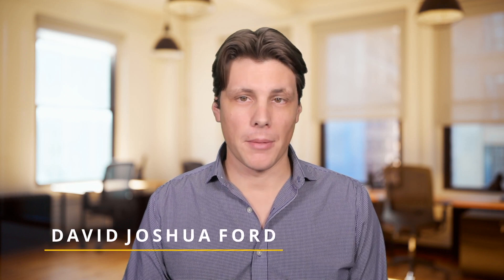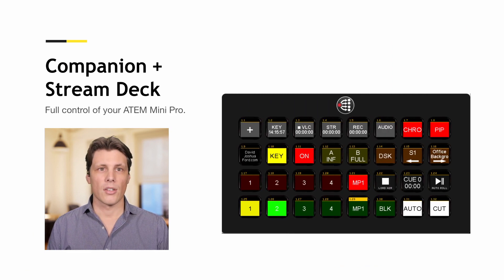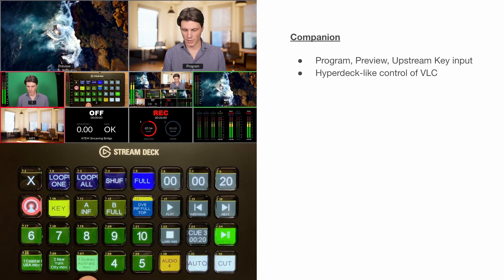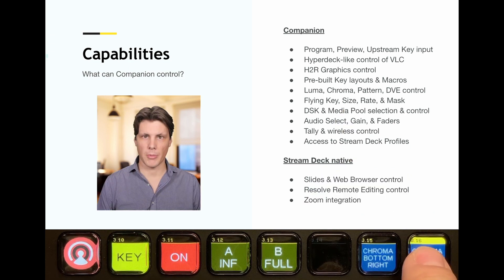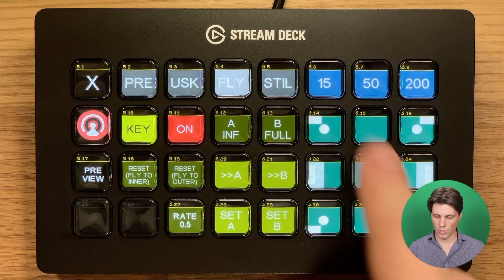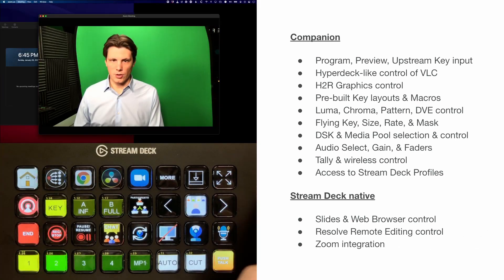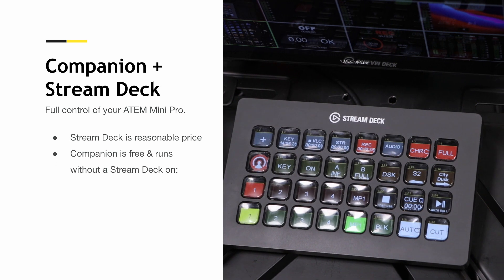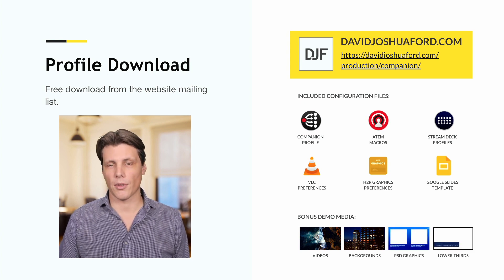OVERVIEW - Advanced Control of ATEM Mini Pro with Stream Deck & Companion Profile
* Please note that the v2.0 DJF Companion Profiles mentioned in this video have been superseded by a free trial of v3.0's Home Page – an awesome 1-page portable Switcher that can be imported independently to any Companion page!

This download gives you the opportunity to test out your network configurations and Companion modules before purchasing the full-featured profiles for ATEM Mini Pro and Extreme:

Learn how to get advanced control ATEM Mini Pro using this Companion Profile on a Stream Deck XL.

Unlock control of the Flying Key, Palettes, Pre-Built Keys, Media Pool, Downstream Key, Audio Faders, Pre-Built Macros, VLC Playback, H2R Graphics, Wireless Control, and Tally. Plus native Stream Deck control of Google Slides, Resolve Remote Editing, Zoom integration, and more!

What we cover in this video:
00:00 Panel Limitations of the ATEM Mini Pro/ ISO
00:40 Download this Companion Profile
00:48 DEMONSTRATION - Program, Preview, & USK Input
01:05 VLC (Hyperdeck function)
01:19 H2R Graphics
01:37 Key - Prebuilt Keys
02:11 Key - USK Palettes
02:17 Key - Flying Key
02:25 Media Pool & DSK
02:35 Audio Faders, Gain, Input
02:46 Tally & Wireless Control
02:49 Stream Deck Native Integration
02:53 Chrome & Google Slides
02:56 Resolve Remote Editing
02:59 Zoom Integration
03:00 Retaining Maximum Source Input
03:17 Tutorials Coming Up
03:46 Assets included in this Companion Profile download